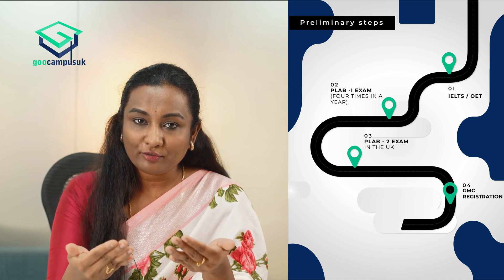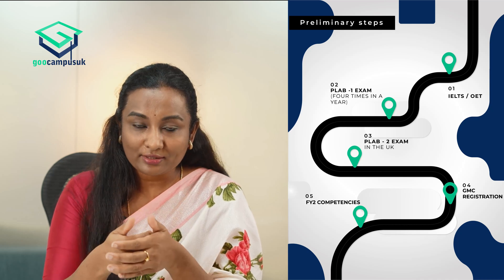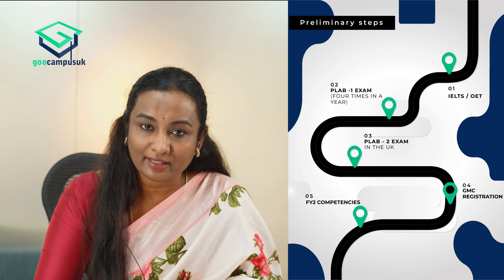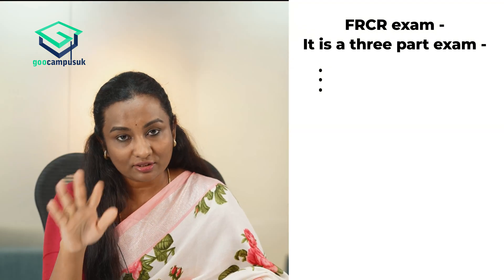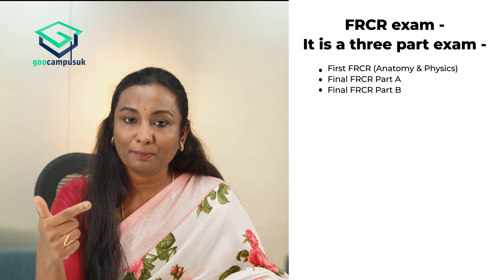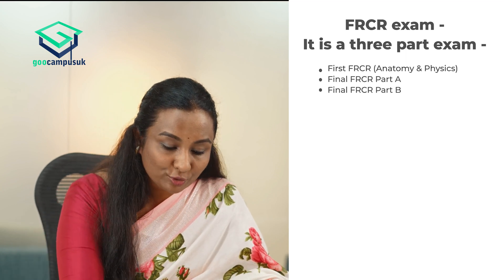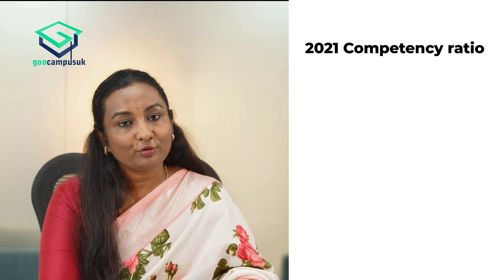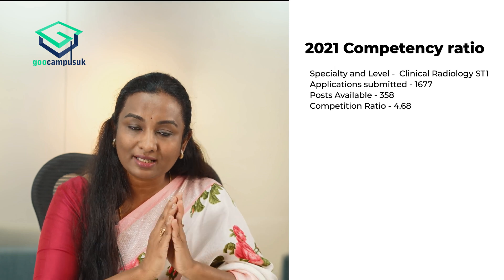How to become a Radiologist in the UK? | UK Specialty Series for IMGs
In this series of videos, we talk about the different specialties in the UK and how you can pursue these specialties.

In this particular video, we're talking about a popular IMG specialty: Radiology

Discussion points for this series:

# Type of program: Uncoupled/Run-through or GP
# Cardiology pathway: FY, IMT or ACSS, CCT
# Competition ratio of 2021: Applications submitted vs Total posts available
# List of all portfolio criteria for Radiology including academic qualifications, presentations, publications etc
# Salary structures for FY2, CT and ST

00:00 Introduction to Radiologist in UK
00:21 Steps for Medical Graduates
01:16 Explaining Radiology Pathways in UK
01:43 Clinical Radiology Training
02:24 Training Criteria for Radiologist Detailed
02:58 FRCR Exam Insights
03:37 Concluding Tips for Radiology in UK